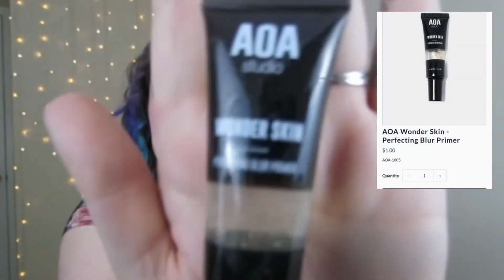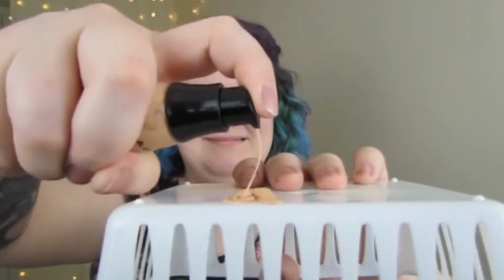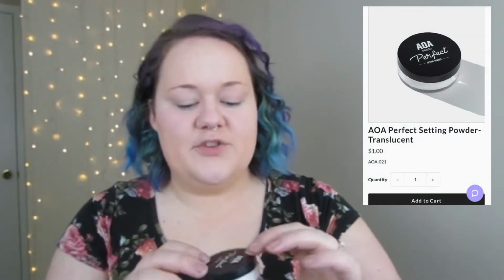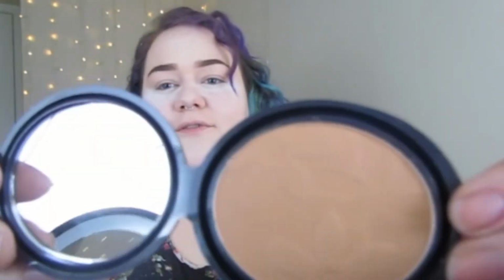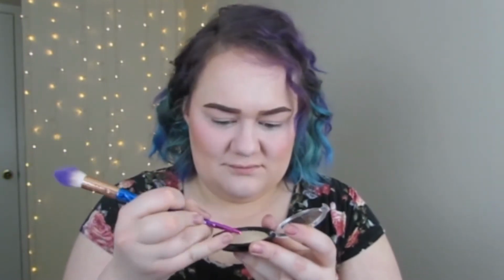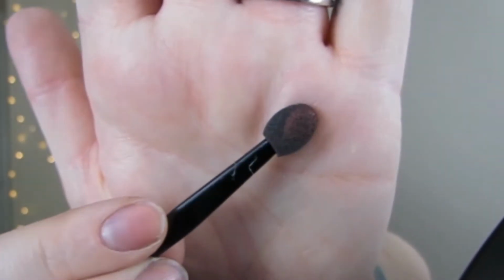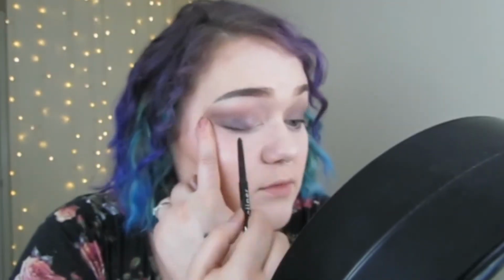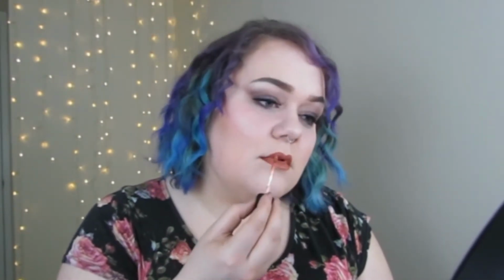Full Face of $1 Make Up | Shop Miss A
You guys... this was rough! But at least I got a few laughs out of it. I'm sure you will too. Products and timestamps are listed below. What do you want to see in my next video?

Products I tried in this video:
@1:52 | AOA Wonder Skin Perfecting Skin Blur Primer
@2:30 | LA Colors Liquid Make Up Foundation in Creamy Beige
@4:06 | AOA Wonder Cover Corrector in White Highlighter
@4:38 | AOA Perfect Setting Powder in Translucent
@5:07 | AOA Wonder Brow Pomade in Medium Brown
@5:48 | Makeover Essentials Contour Kit
@6:09 | Malibu Glitz Powder in Honey
@6:55 | Malibu Glitz Rose Cheek Pop Blush in Coral
@7:22 | AOA Wonder Baked Highlighter in Cream Puff
@8:02 | Santee Professional 5 Eyeshadow Set in Number 4
@9:52 | LA Colors Auto Eyeliner in Black
@10:42 | LA Colors Volume Lash Mascara in Black
@10:58 | Kara Eyelashes in #510
@11:52 | Amuse Matte Liquid Lipstick in Color Number 3